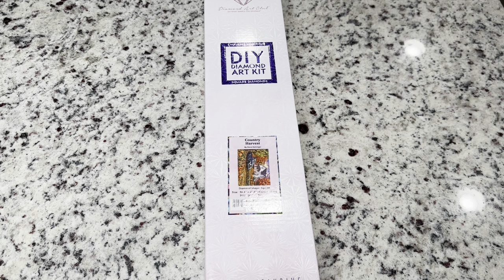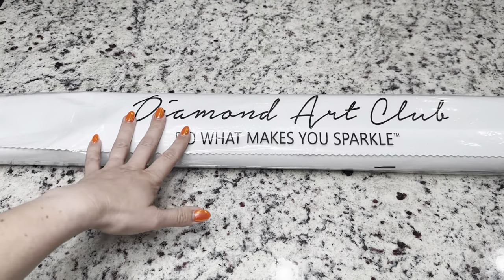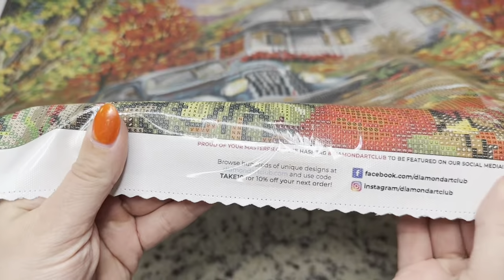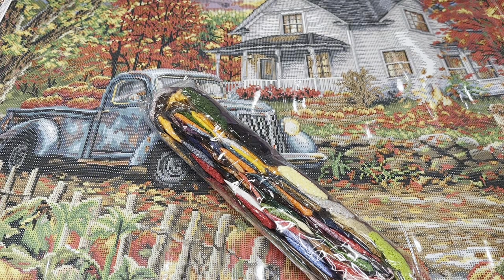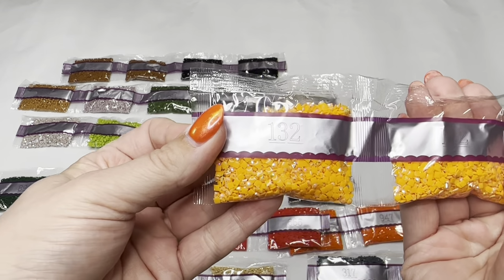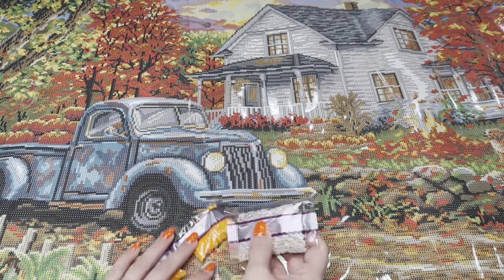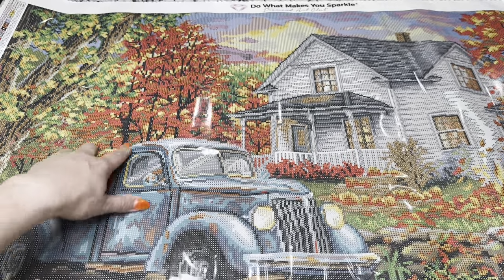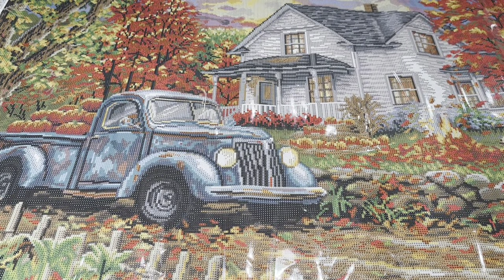Diamond Art Club Sneak Peek “Country Harvest” by Dona Gelsinger 🍁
✨ Washi Tape Video: Diamond Painting & Washi! What is it for!? How to Section a Canvas!? Where to buy!?

Find this and other new releases on Diamondartclub.com
Diamond/Ruby Tier Release 9:00 A.M. PT / 12:00 P.M. ET
General Release 9:30 A.M. PT / 12:30 P.M. ET

A little about me:
Hi, I’m Lindsay, a stay at home mom and diamond painting fanatic.  I'm married to my best friend Gary and we have two darling boys James (4) and Remy (2). This is not my first youtube channel, I had a K-pop Unboxing Channel called K-cray I started in 2012 and uploaded till 2014.  I started Diamond Painting in June 2020.